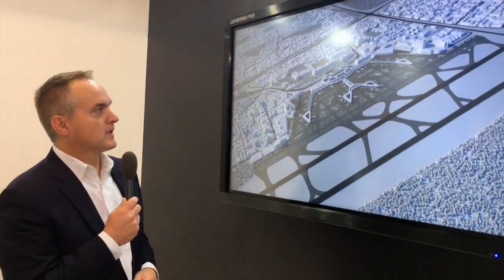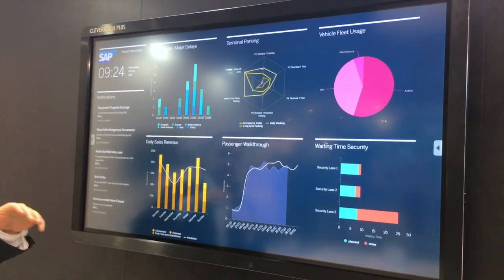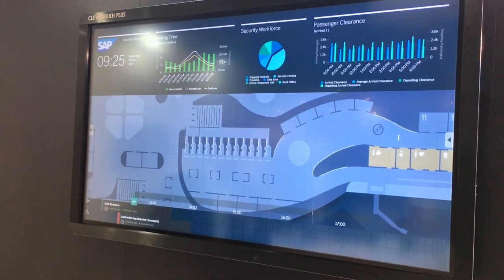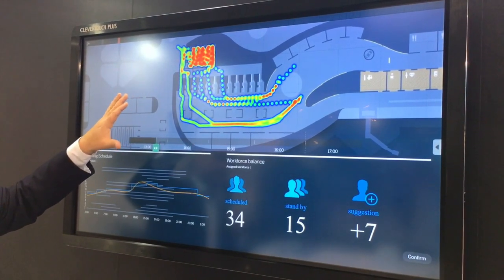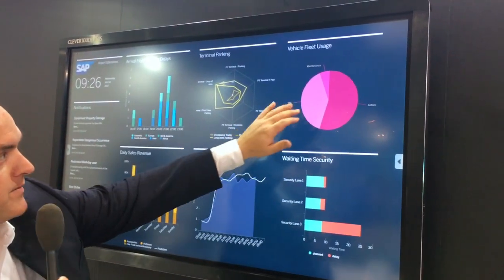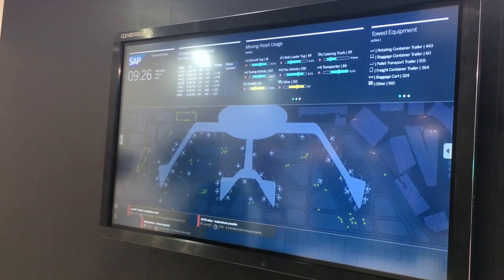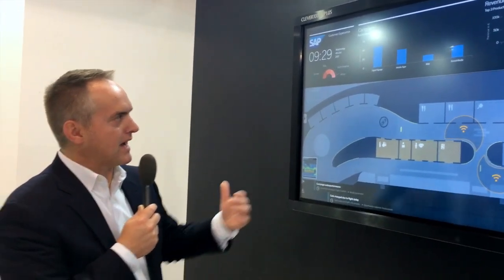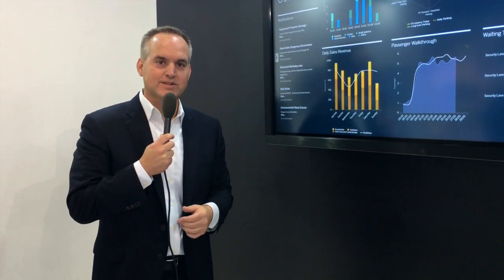Live Airport demo with @SAPLeonardo Internet of Things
At the IoT Solutions World Congress SAP Vice President of IoT Business Innovation Tom Kurtz (aka @thomasjkurtz), demonstrated our Live Airport demo. It is a great example of how when several of our IoT products are placed together, they can act in concert to resolve multiple business problems